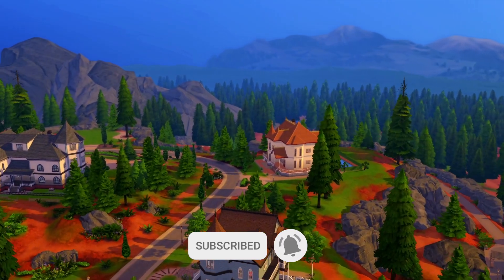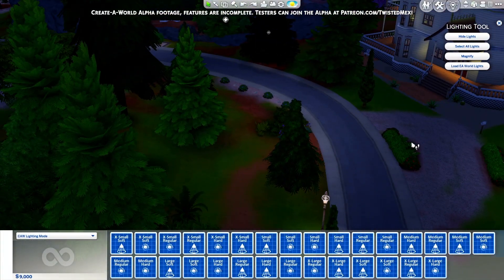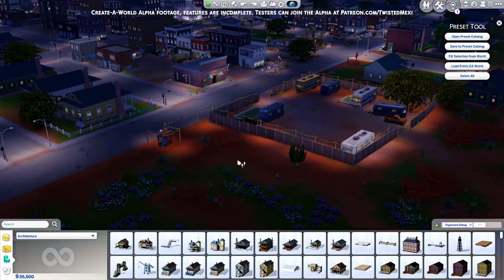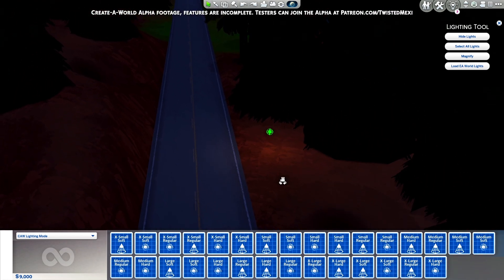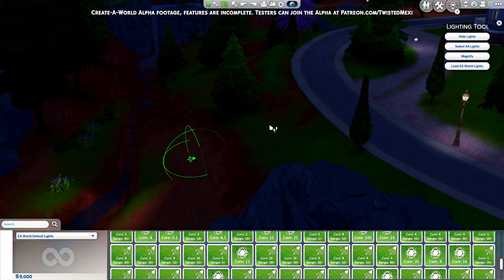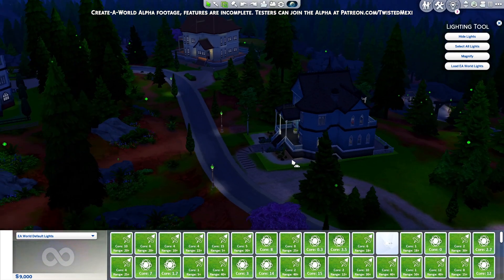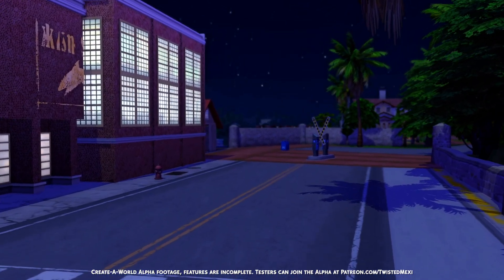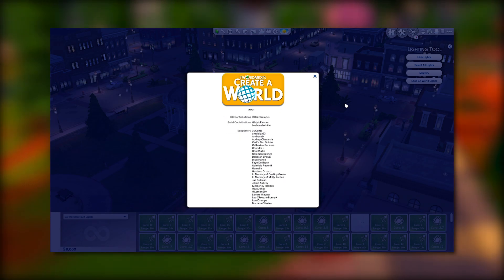TS4 Create-A-World Has a World Lighting Editor Now!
Create-A-World ALPHA v0.12 brings a new world lighting editor to the feature list. Features are being added all the time.